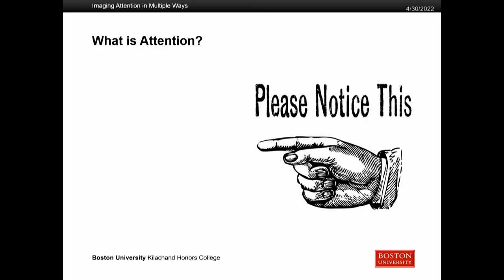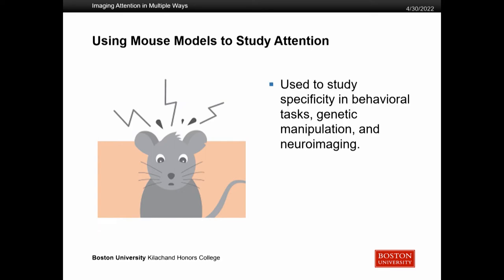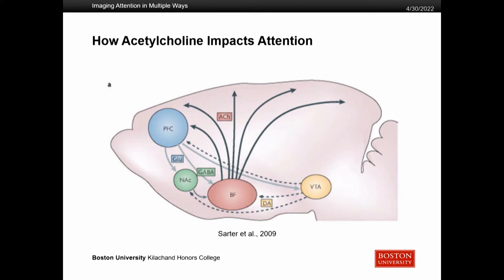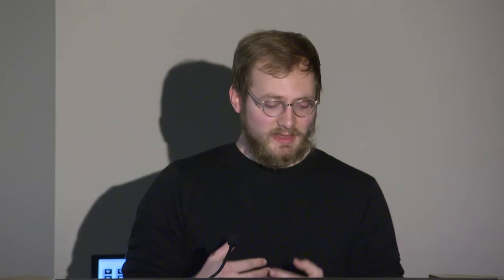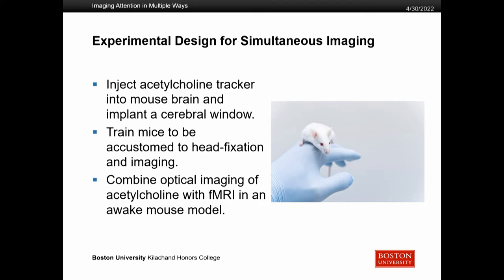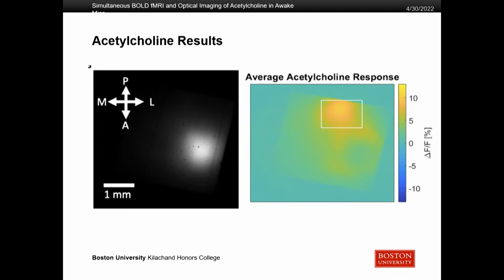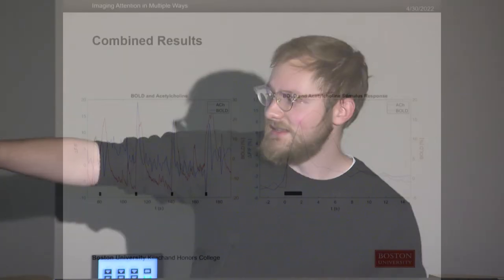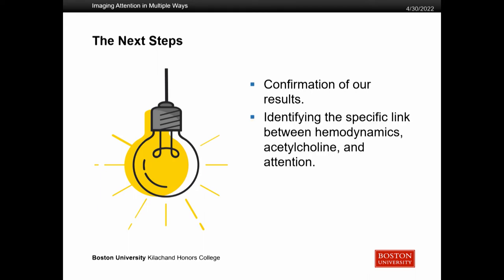Joel Herbert, 2022 Keystone Presentation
Joel Herbert - The Creation of an Experimental Paradigm Involving Fiber Optic Imaging and fMRI in an Awake Mouse to Link Acetylcholine and Hemodynamic Activity

9th Annual Kilachand Honors College Keystone Symposium: Together Again, United By Exploration